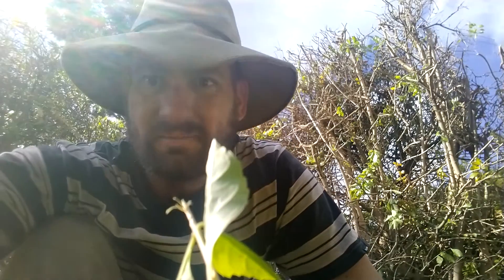Winter - The Season For Pruning!